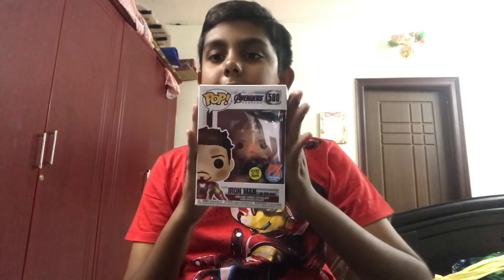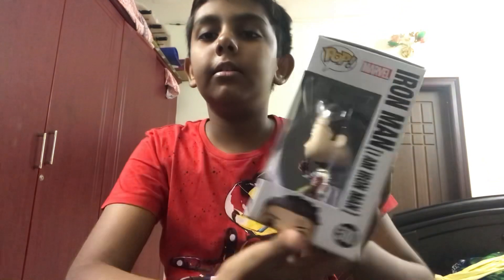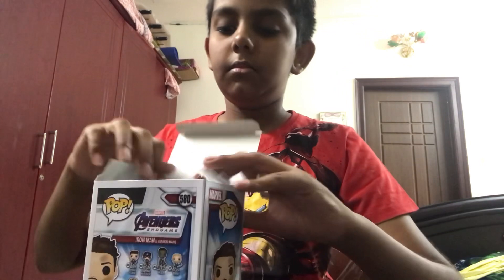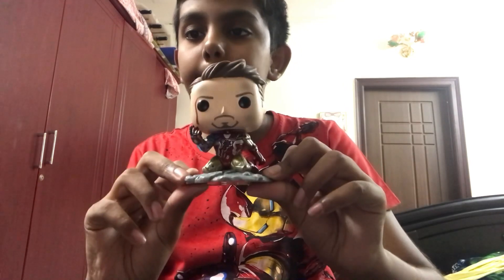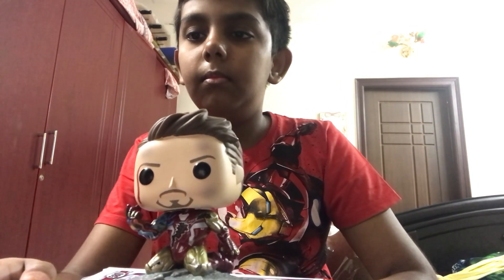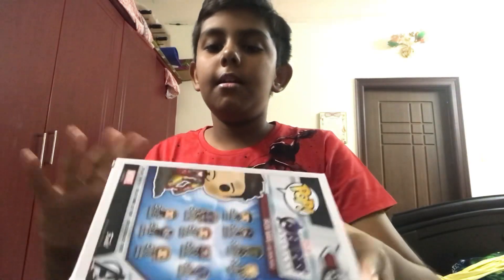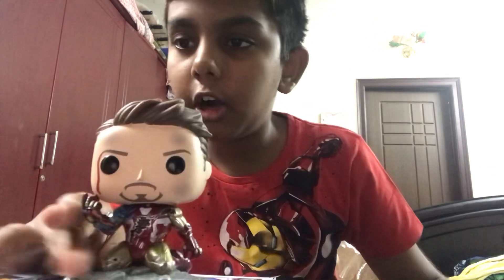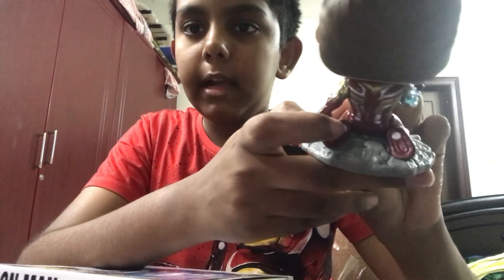Iron Man Funko Pop Unboxing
Hey Guys,In This Video I Will Be Unboxing My Iron Man Funko Pop.